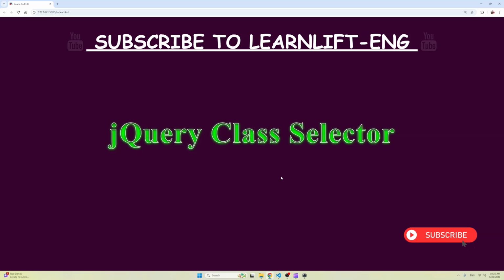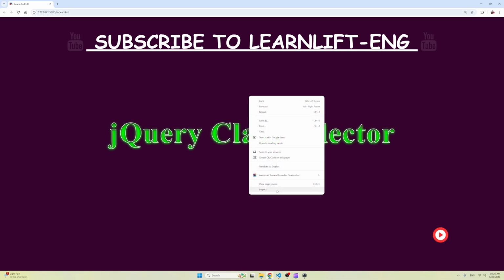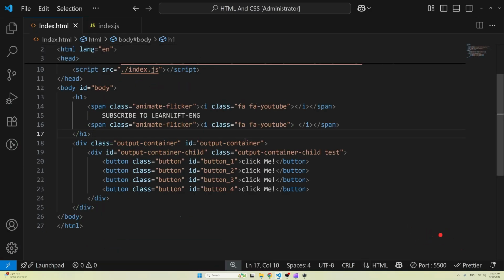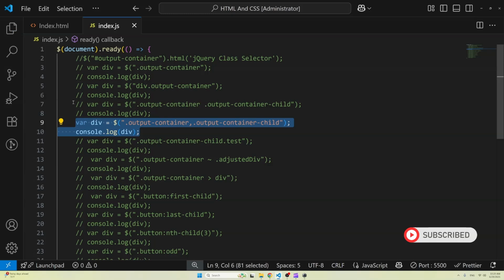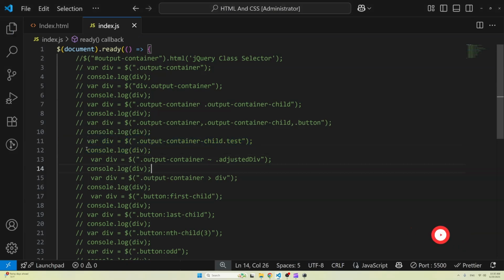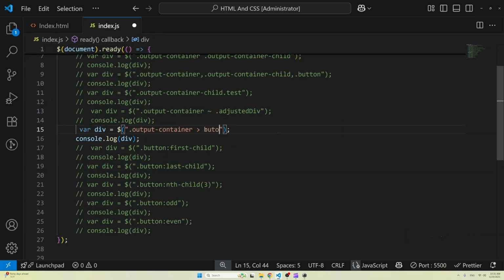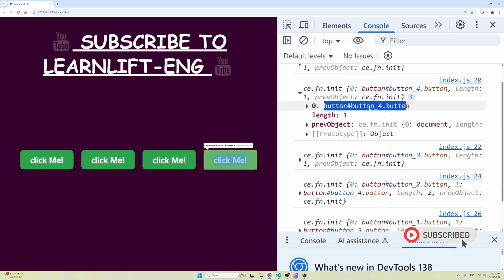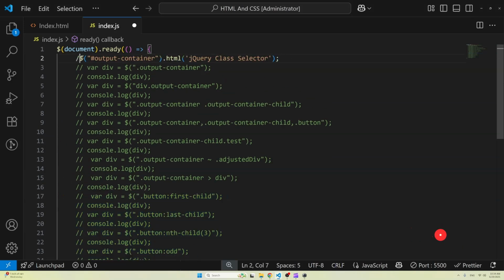learn jQuery, Class Selector Explained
To select HTML element by its "CSS Class"  we have to use the jQuery class selector

The main advantage of it, we will get elements based on the class names and we can manipulate or change/update them as per our need

Your Queries,
What is jQuery class selector
 jQuery class  selector
How to use jQuery class  selector
learn jQuery class selector

learnlift-eng